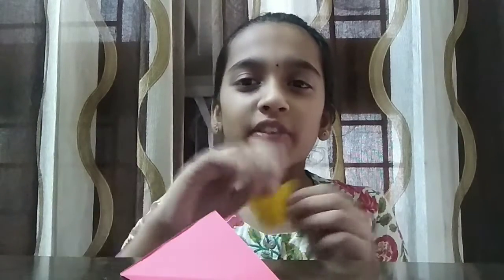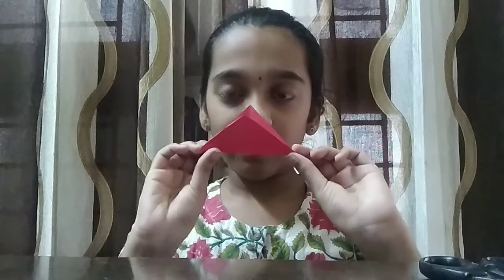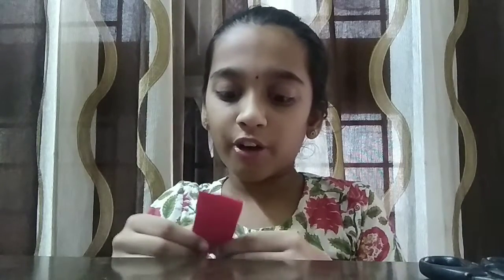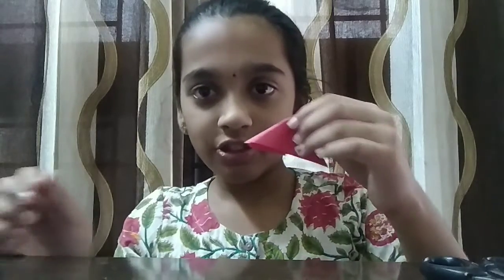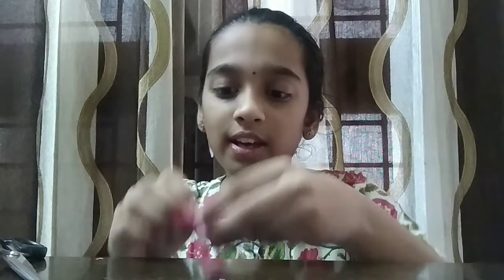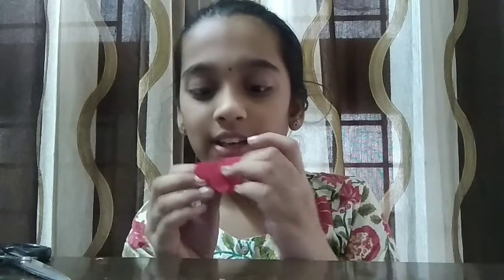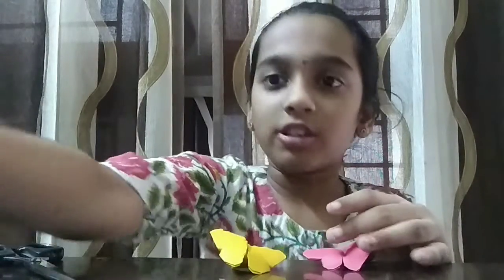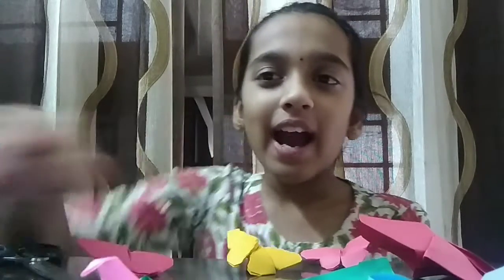Butterfly 🦋 origami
# Quarantine crafting